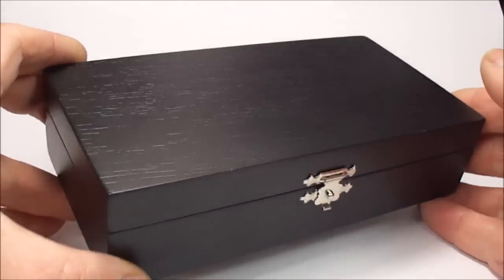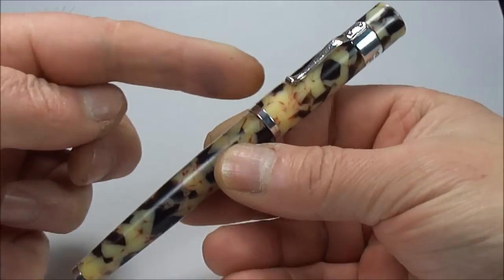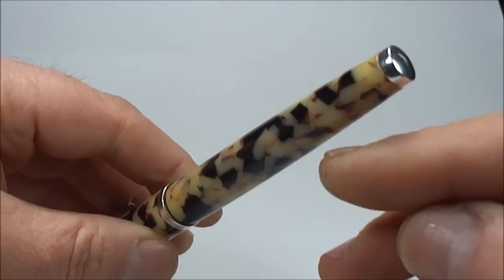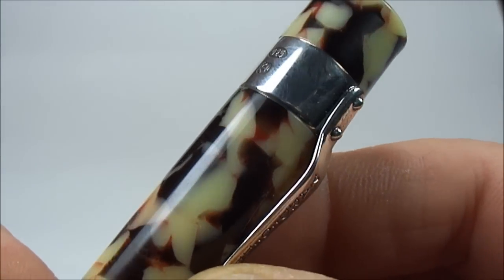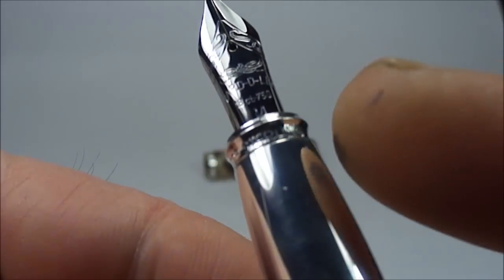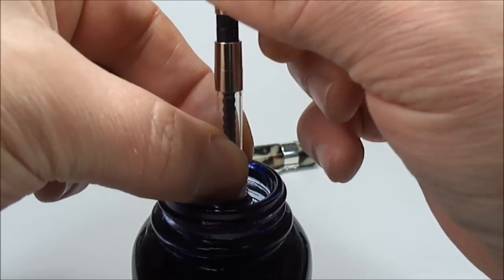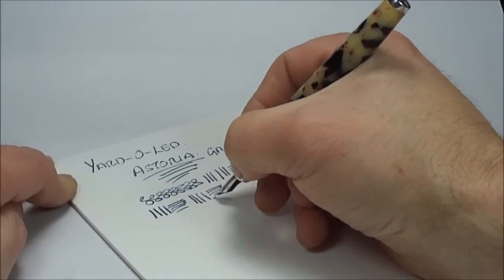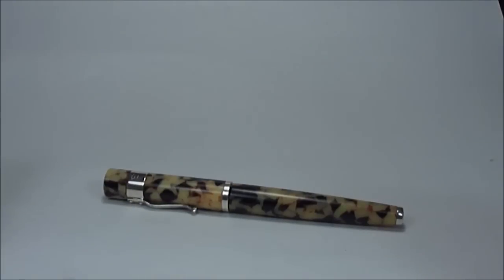Yard-O-Led Astoria Grand Review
The Yard-O-Led Astoria Grand in the Cream/Ebony finish and reminiscent of the Art Deco period of the 1920s. This beautiful pen is complimented with solid silver trim with a letter Y to the cap and fitted with a medium YOL 18ct 750 gold nib. The Astoria comes in a Standard size as well as this larger Grand size. A very nice pen.